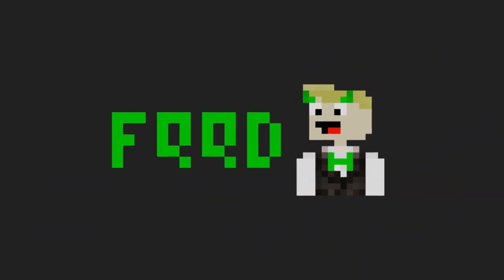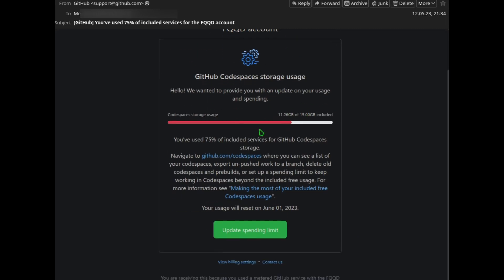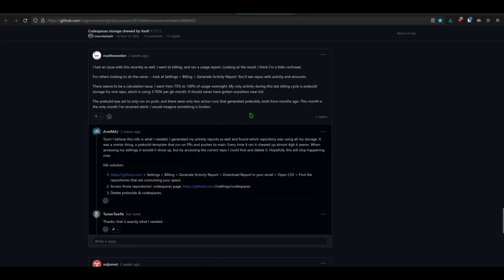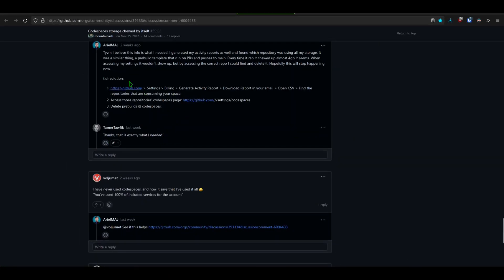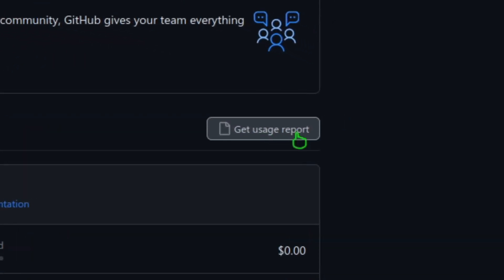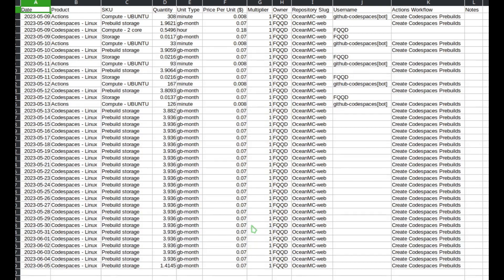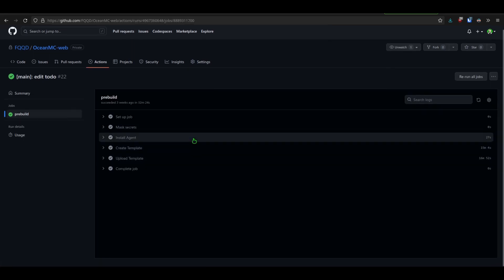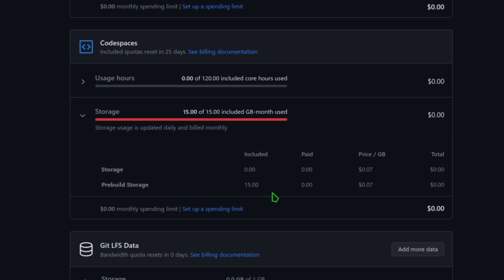GitHub storage filled up without any codespaces. Why?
🎙️ Microphone: Modded Behringer XM8500 with Behringer Xenyx 302USB

MUSIC
Sunshower - LATASHÁ